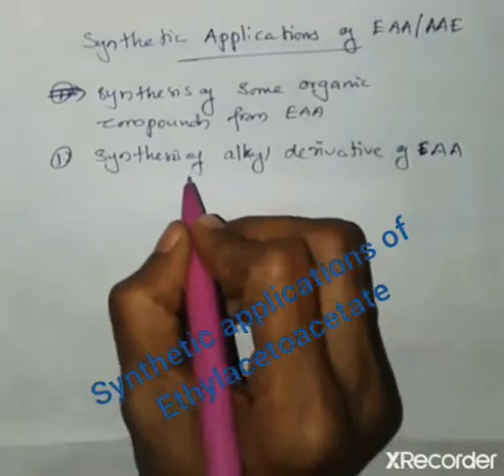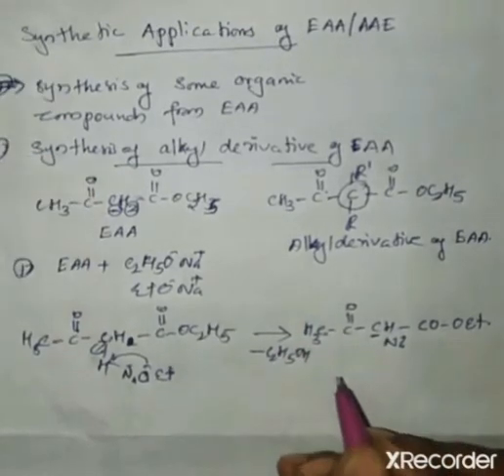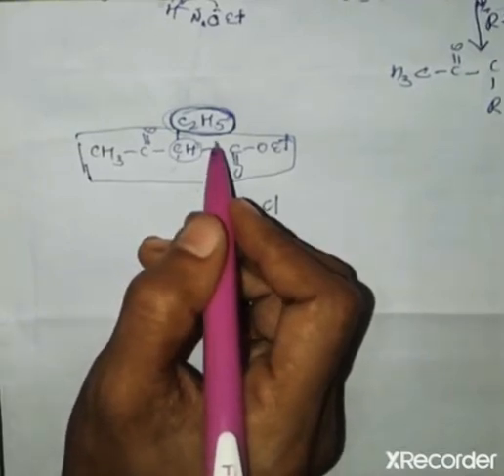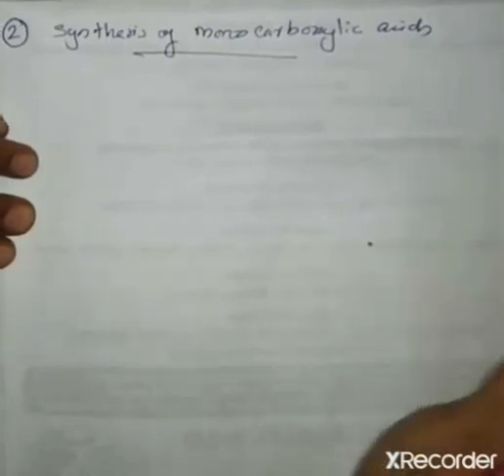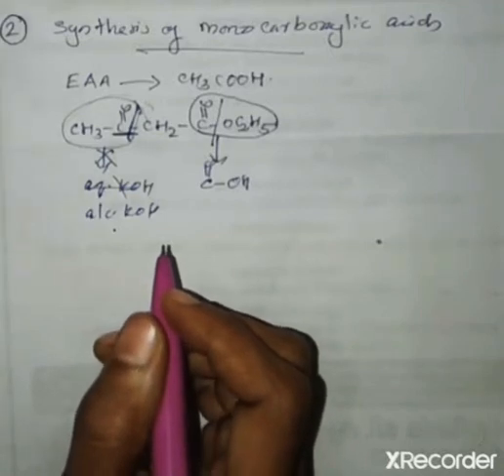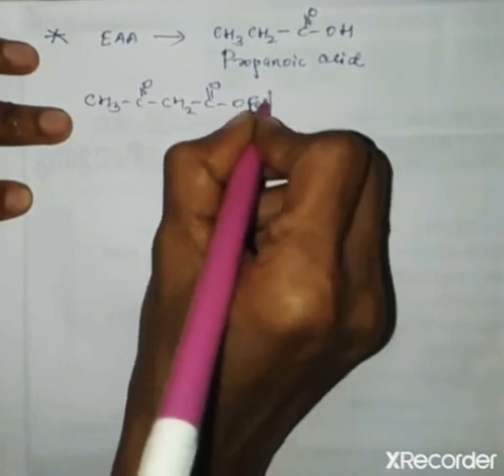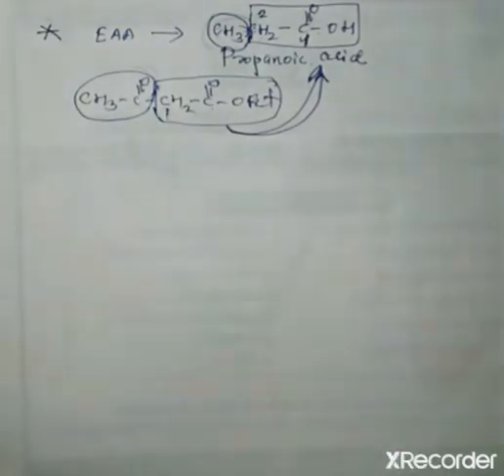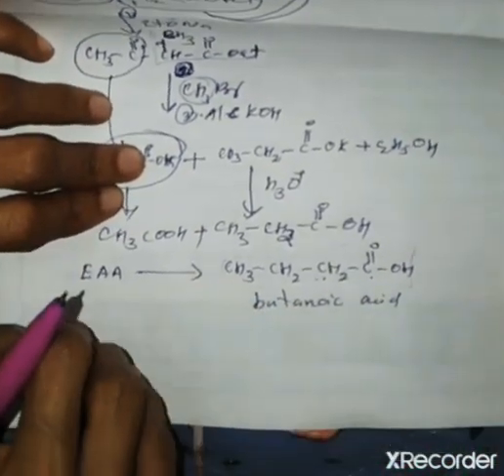Synthetic applications of Ethylacetoacetate